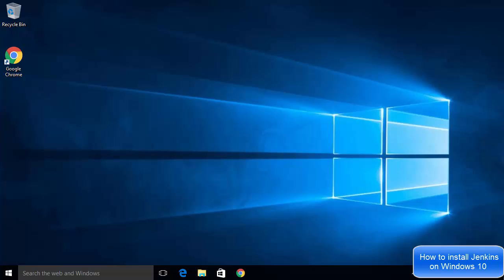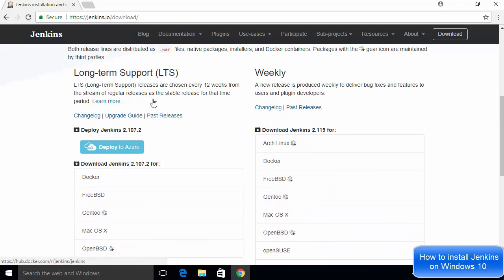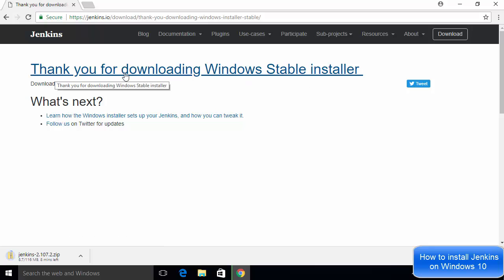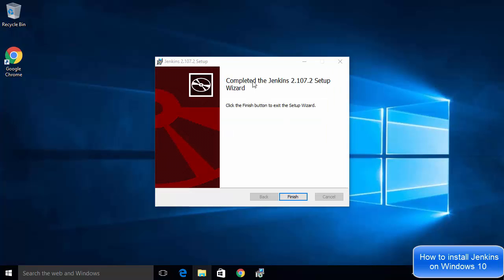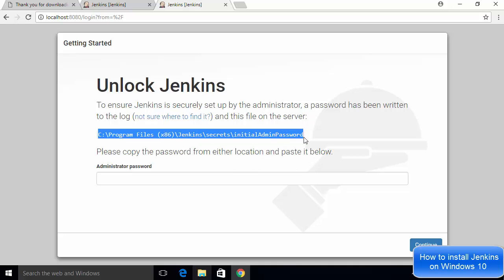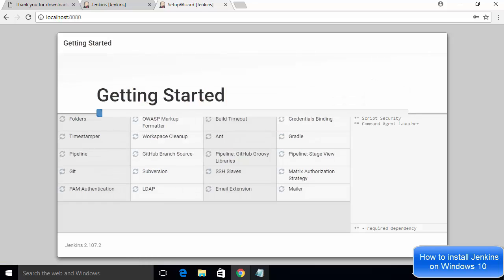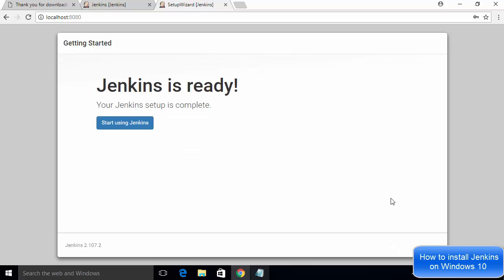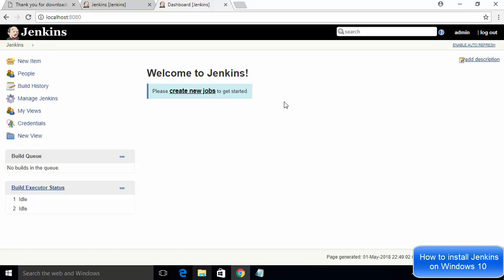Jenkins Tutorial For Beginners 2 - How to install Jenkins on Windows 10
In this Video I am going to demonstrate How to install Jenkins on Windows 10. We will be Installing Jenkins on Windows as Service
using Jenkins installer. Jenkins is an open source automation server written in Java. Software requirements for installing Jenkins is we need to have Java 8 - either a Java Runtime Environment (JRE) or a Java Development Kit (JDK) is fine.